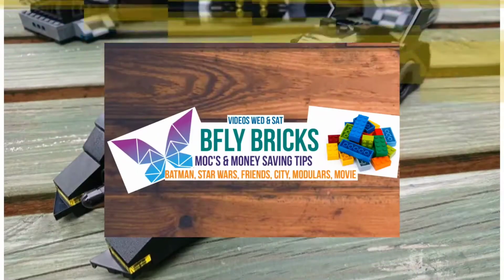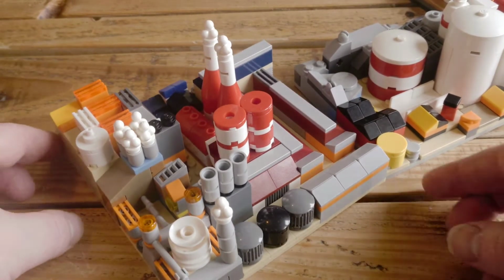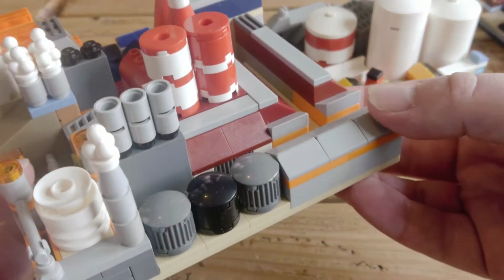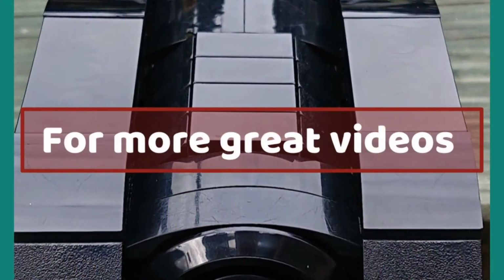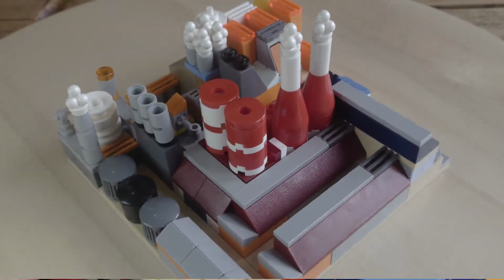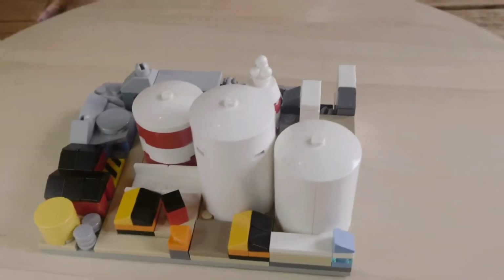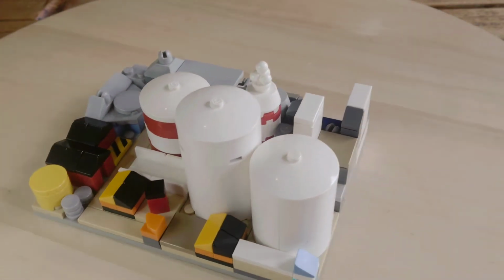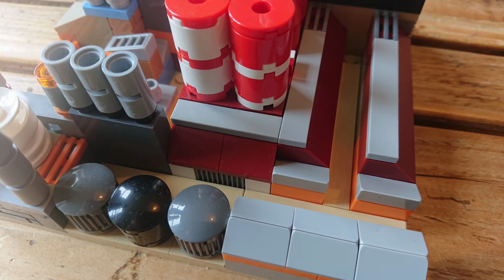Lego Micro Gotham - Episode 3 - Axis Chemicals & Dixon Docks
I'm using 16x16 stud baseplates for a big chunk of each section of the city, its more for ease of storage whilst I build the layout of each island. But it keeps it interesting to have a different genre of building type in each section.

Axis chemicals is an important location as its where the Joker falls into toxic waste and transforms into his true evil self.